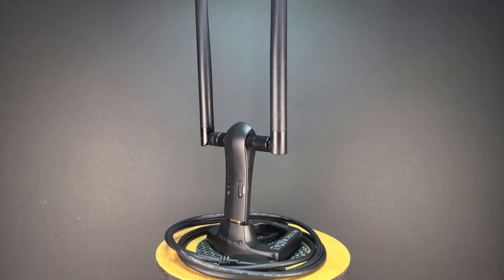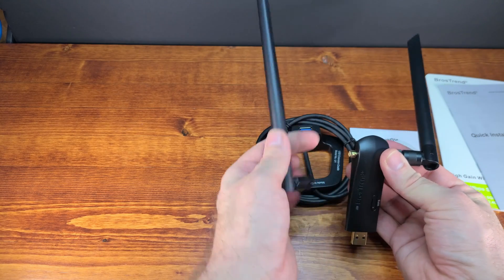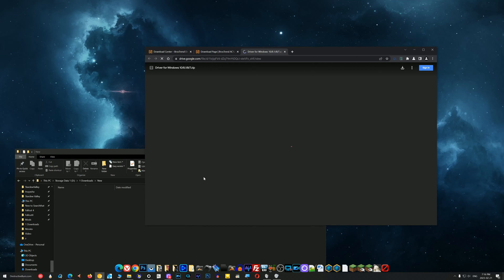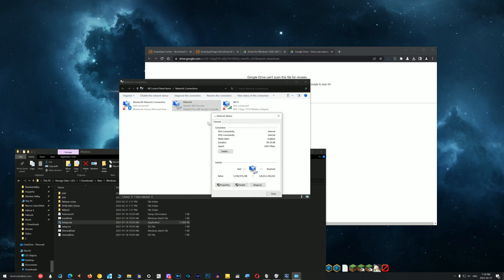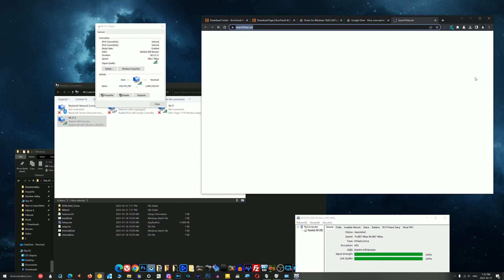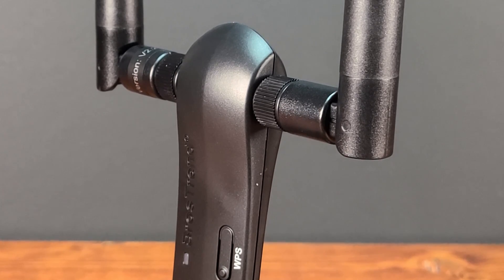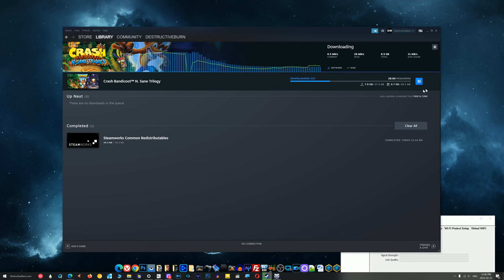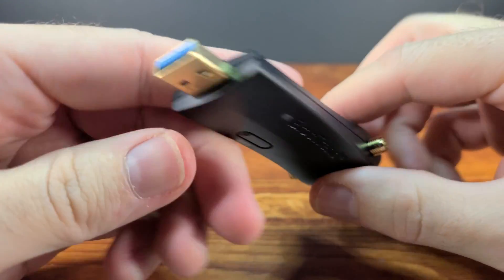BrosTrend AC1200 WiFi USB Adapter Review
♥——ABOUT——♥
In this video, I show you the BrosTrend AC1200 WiFi USB Adapter, my speeds, and setting up the driver.